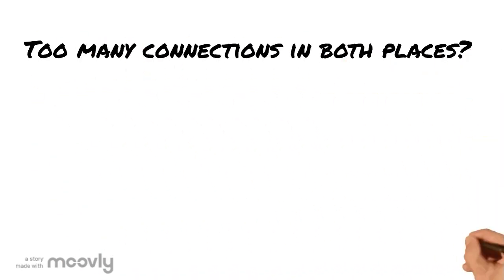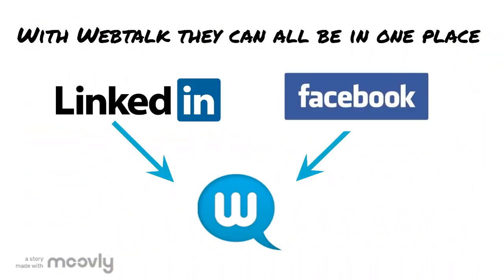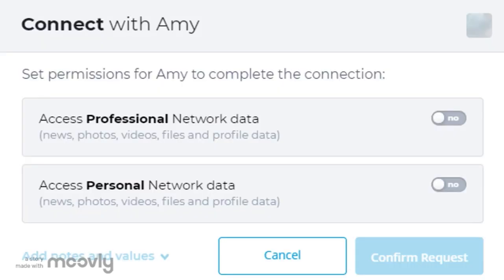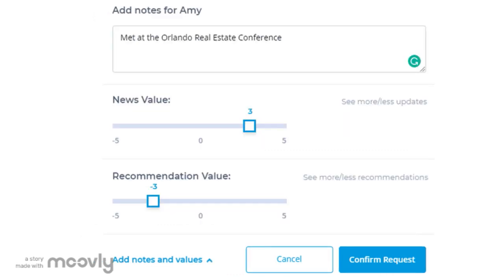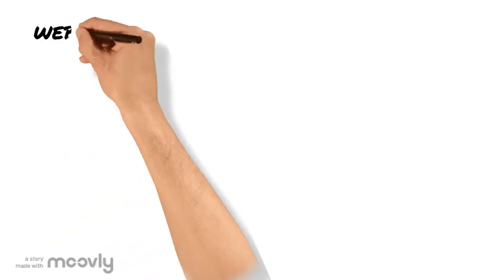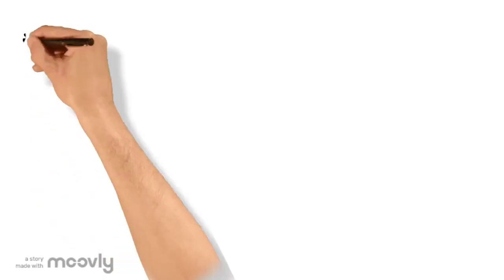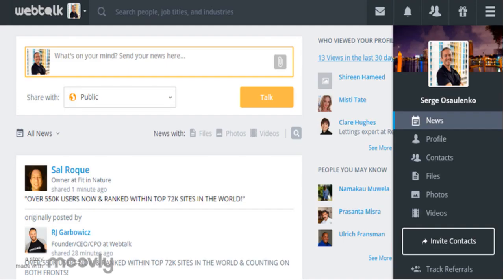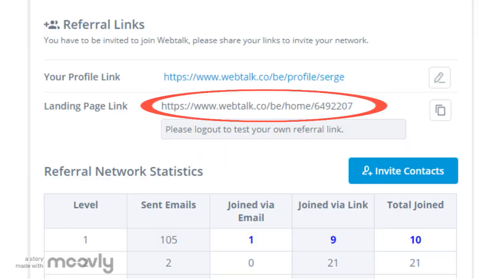Webtalk, Make Money Online With Webtalk, Earn 50% REVENUE SHARE FOR LIFE!!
Webtalk is giving us an Amazing Big opportunity,
Building A Monthly Income...From Home. Earn 50% REVENUE SHARE FOR LIFE!!